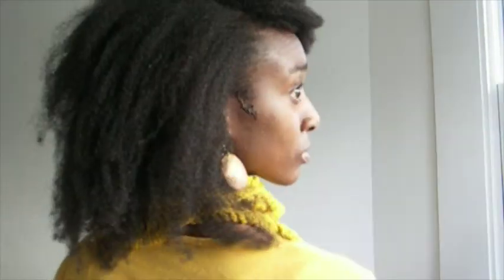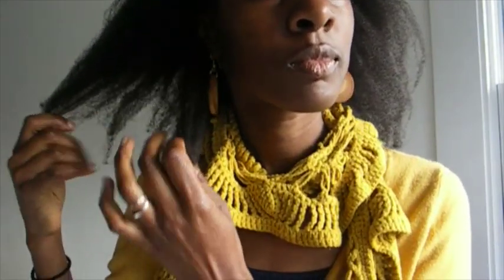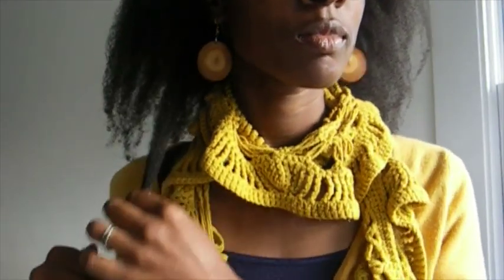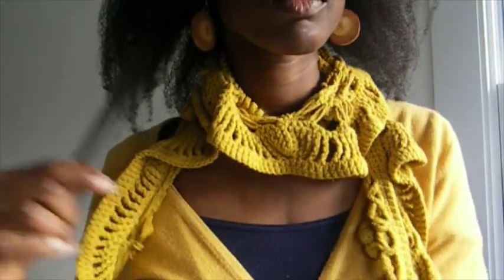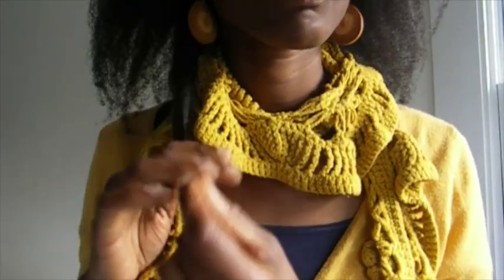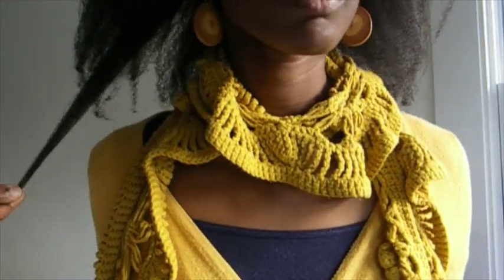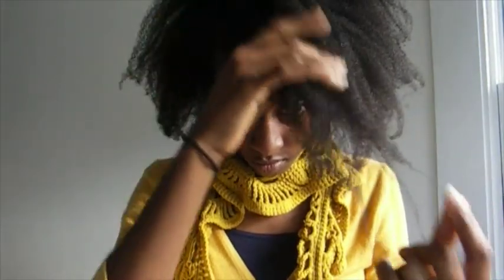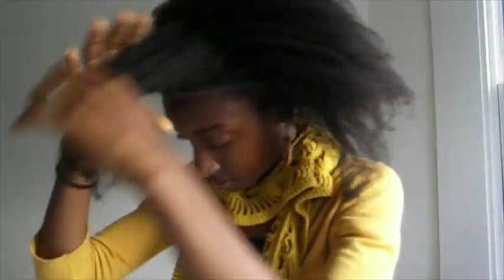4C Hair Out and About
Hi everyone, in this video I quickly wanted to show you what my hair looks like in a semi blow dried (slightly messy) state and do a quick length check too.

How do you tend to use your hair dryer? Every week? for a one off occasion?

B
x